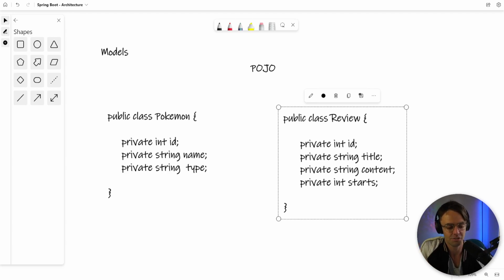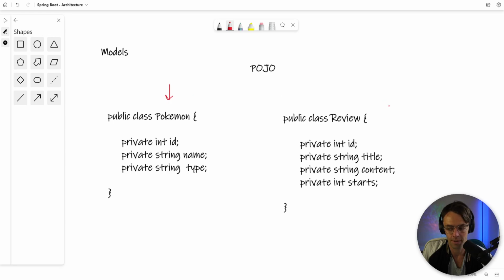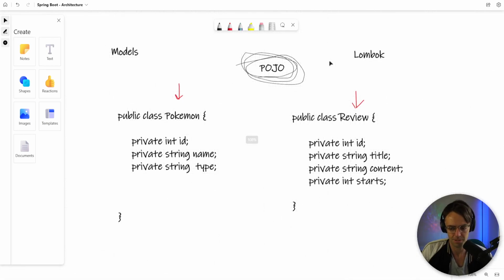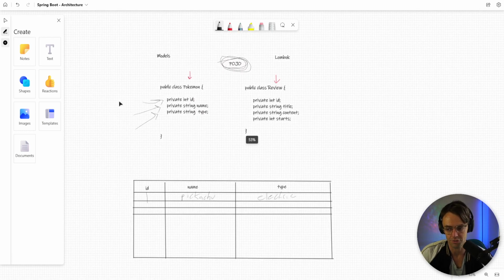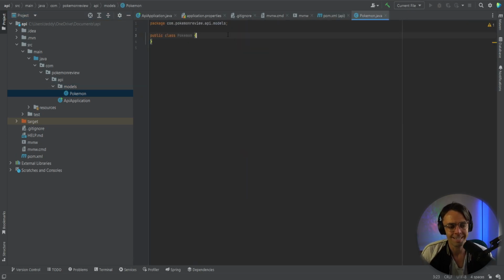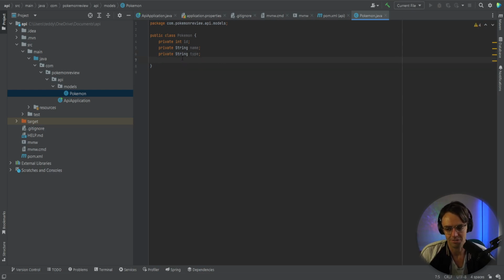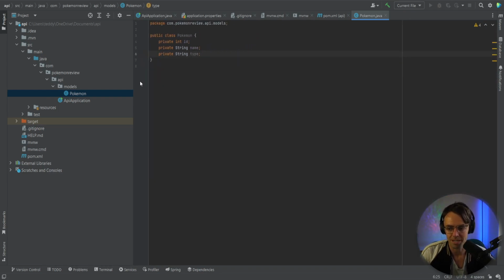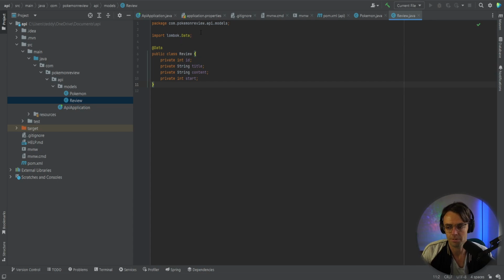Spring Boot For Beginners - Models